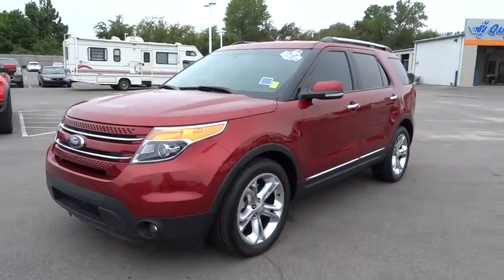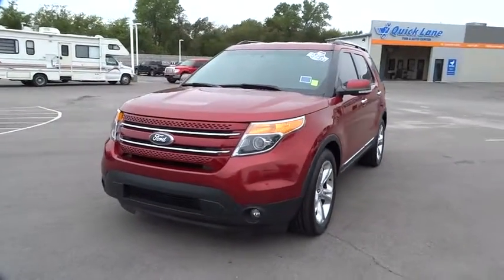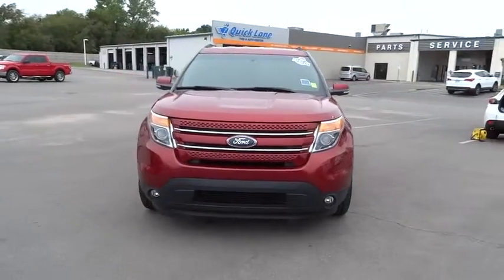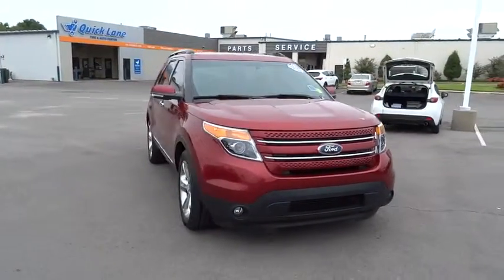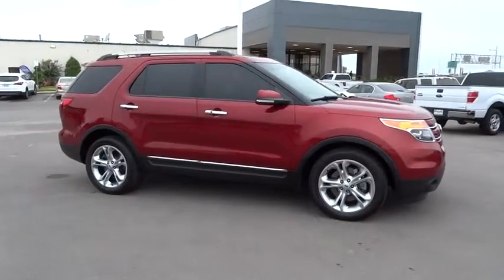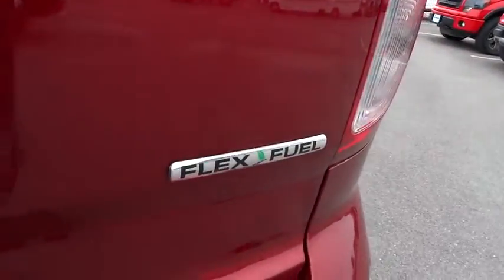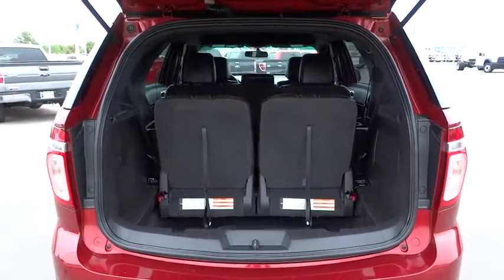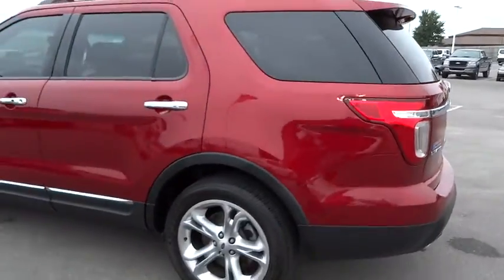2014 Ford Explorer Tulsa, Broken Arrow, Joplin, Bixby, Owasso, OK P6549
2014 Ford Explorer

Matthews Ford
1101 Southwest Expressway Drive

Matthews Ford has a wide selection of exceptional pre-owned vehicles to choose from, including this 2014 Ford Explorer.Drive home in your new pre-owned vehicle with the confidence of knowing you're fully backed by the CARFAX Buyback Guarantee. With more CARFAX one-owner vehicles to choose from than most other dealers, Matthews Ford is the place to purchase a great, new pre-owned vehicle like this Ruby Red Explorer.Gone are the days of SUVs being the size of a tank and handling like one. This Ford Explorer is a perfect example of how SUVs have evolved into vehicles that are as refined as they are rugged. Intricately stitched leather and ergonomic design seats are among the details in which test drivers say that Ford Explorer is in a league of its ownLooking for a Ford Explorer that is in great condition inside and out? Take a look at this beauty.